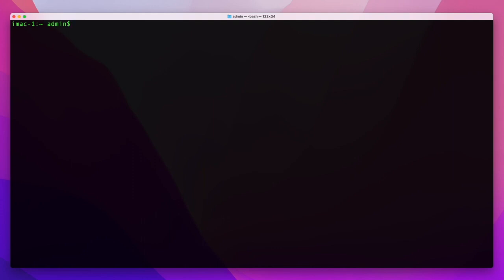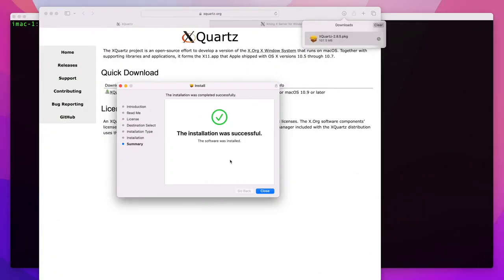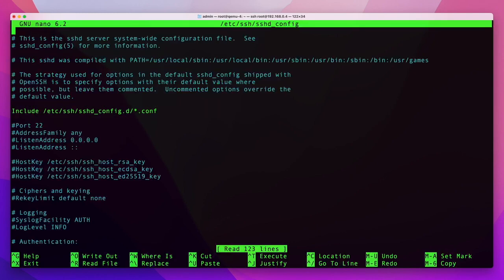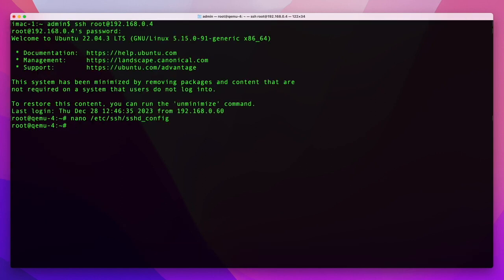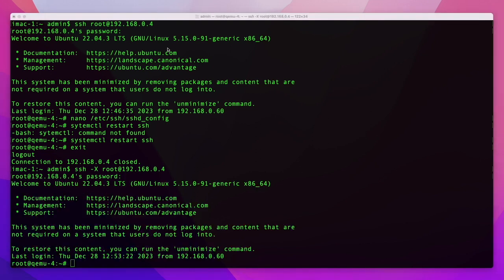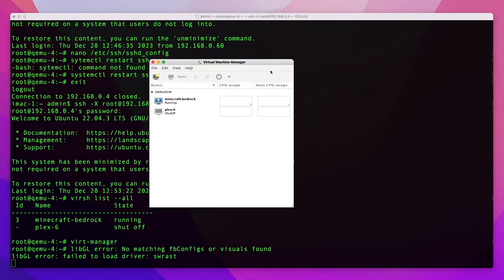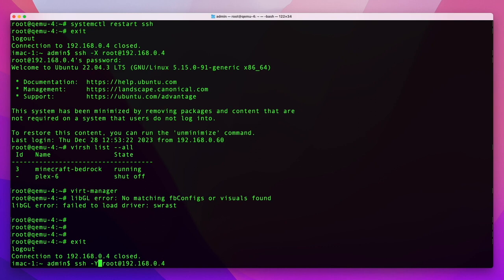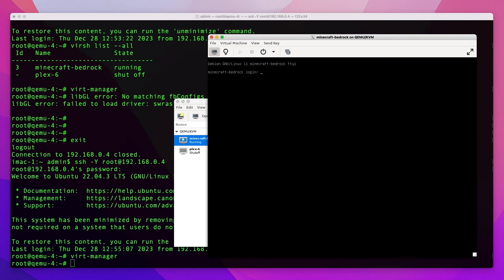Run Virt-Manager from MacOS and Windows Without Installation – Easy Remote Access Guide!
Learn how to run Virt-Manager on your MacOS or Windows computer without installation! This step-by-step tutorial shows you how to start Virt-Manager remotely using SSH and X11Forwarding, so you can manage virtual machines from your Mac or Windows with ease. Perfect for anyone looking to access Virt-Manager on macOS or Windows,